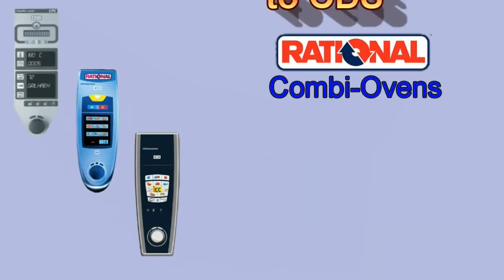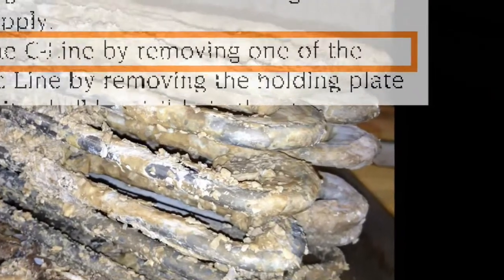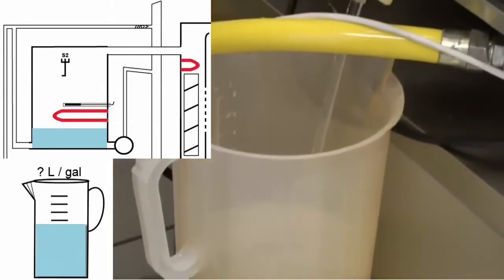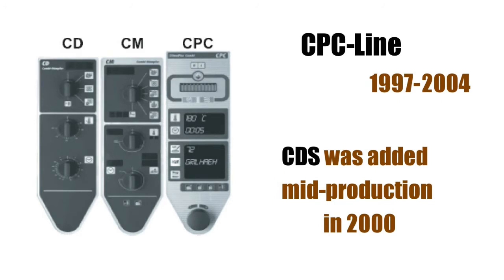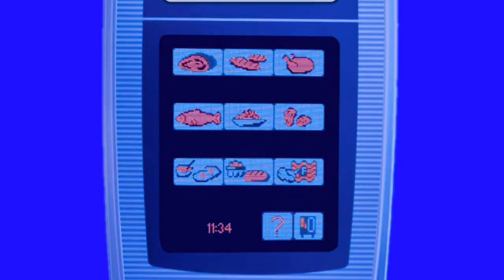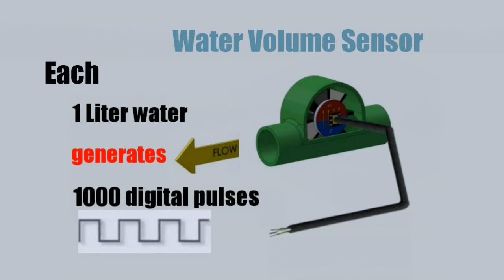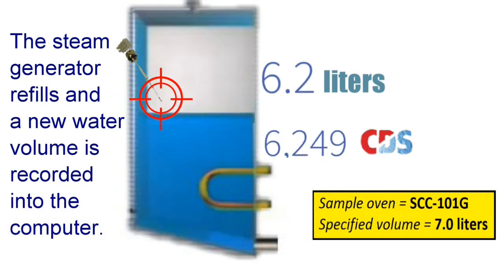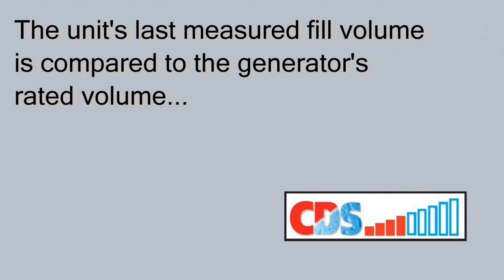RATIONAL ovens: Introduction to CDS (model years 2004-2011)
Explains the purpose and function of Rational oven's calcium diagnostics system and featuring its application in SCC ovens manufactured 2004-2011.